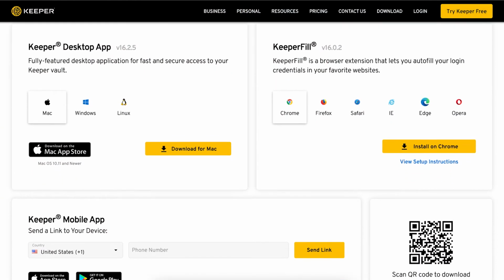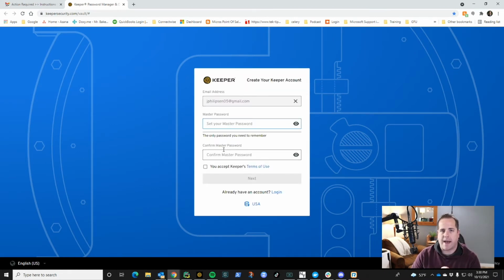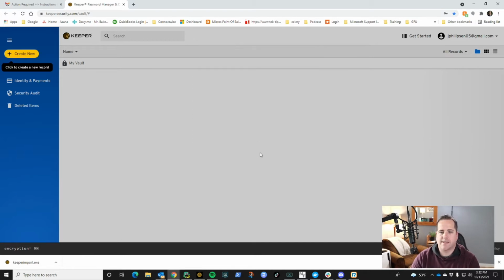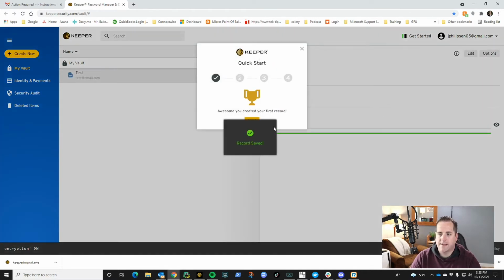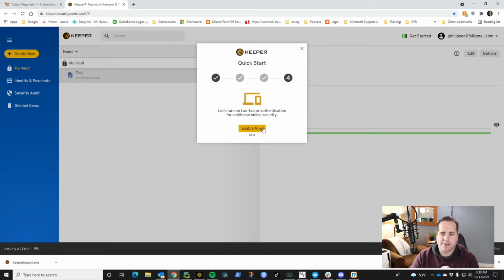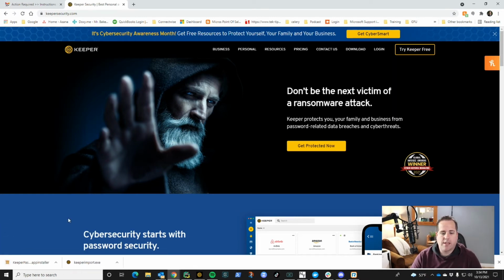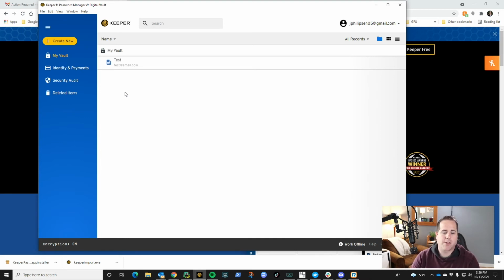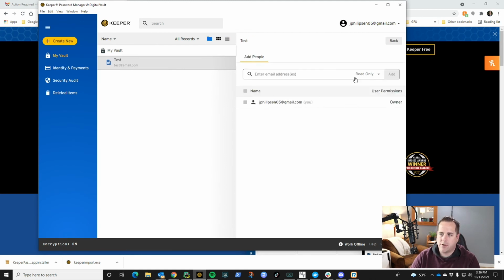Introduction to Keeper